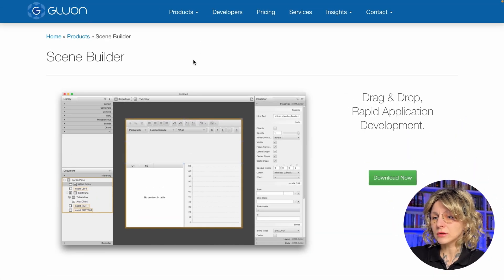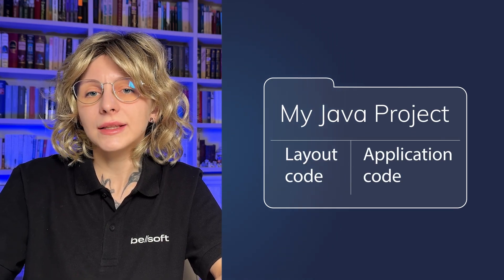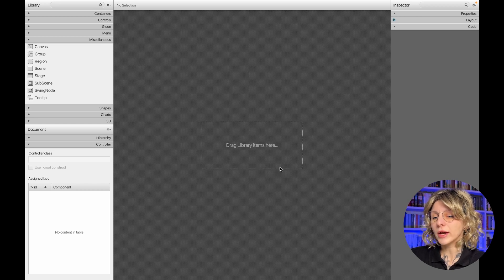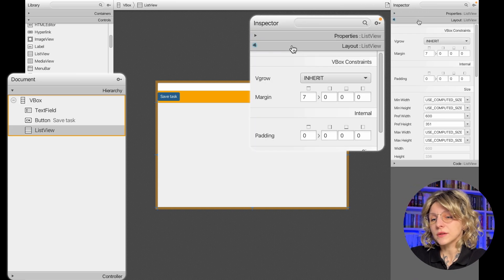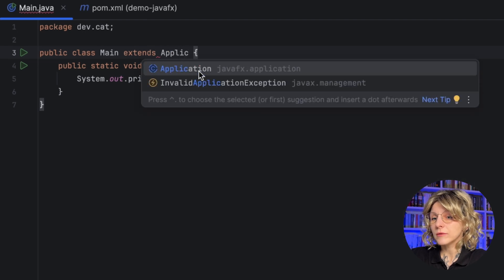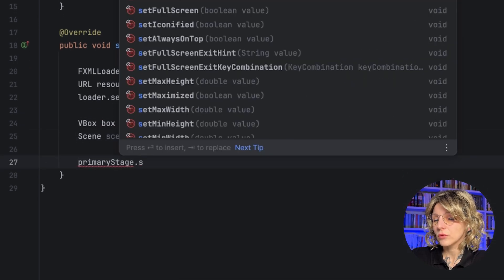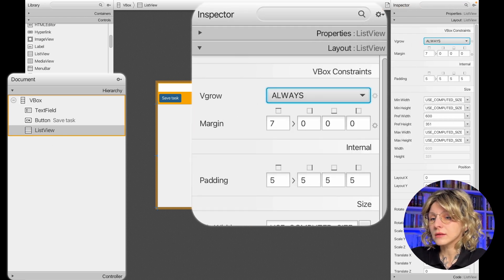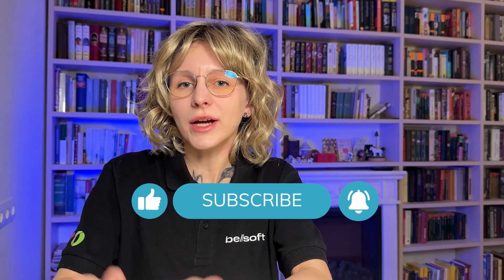Use Scene Builder to Create User Interfaces with Java FX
Creating user interfaces with JavaFX is easy! Simply install Scene Builder and create a layout with a few clicks!
In this video we will create an interactive To Do app and in the process we will learn how to design UIs without coding.

0:00 Introduction

Part 1.  Install Scene Builder and set up the environment
0:19 Install Scene Builder
0:34 Integrate Scene Builder with IntelliJ IDEA

Part 2. What is FXML and how it is related to JavaFX
1:08 What is FXML
1:40 Layout code and Application code

Part 3.  Create a User Interface for a To Do Application
1:58 Create a new JavaFX project
2:32 Introduction to the Scene Builder interface
3:26 Create design for To Do app

Part 4.  Connect the User Interface to Application Code
6:07 Write main application class
7:18 Create necessary classes and methods
8:28 Test the application
8:45  Make the interface adaptive
10:24 Conclusion